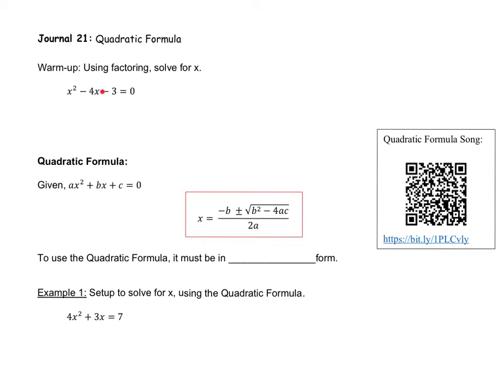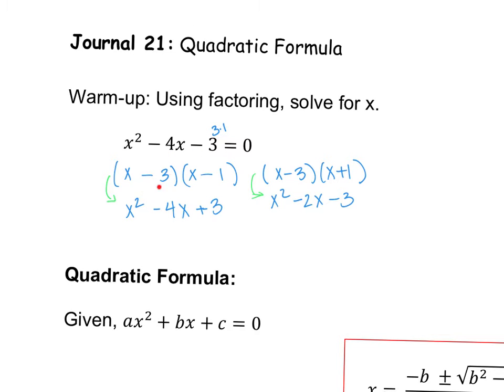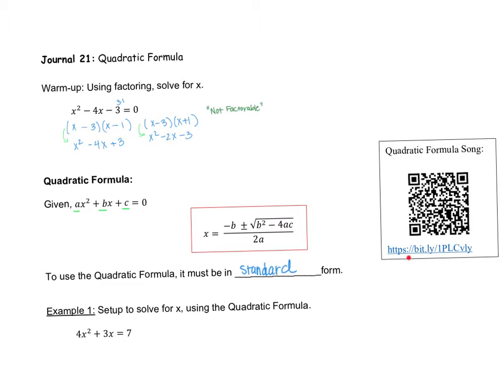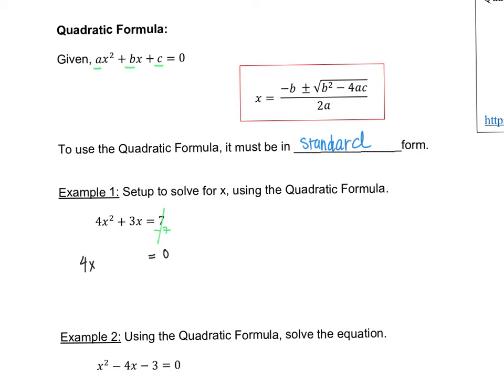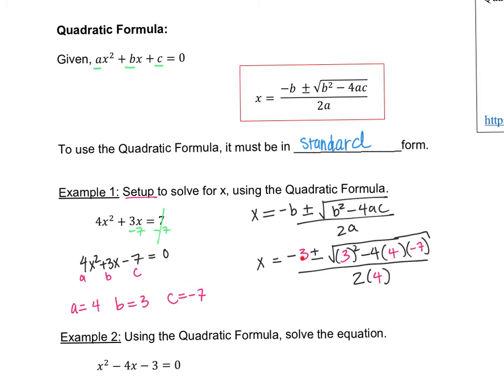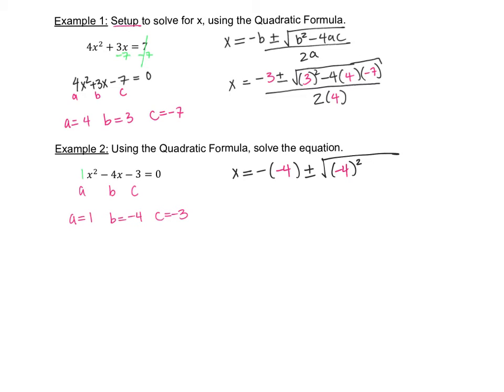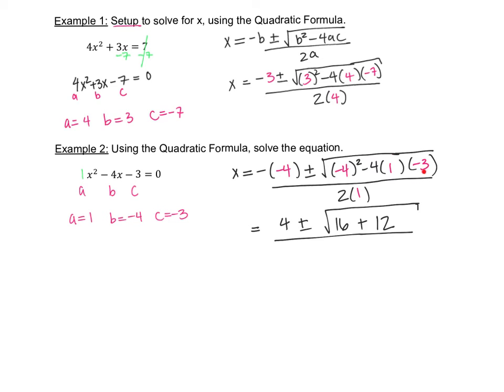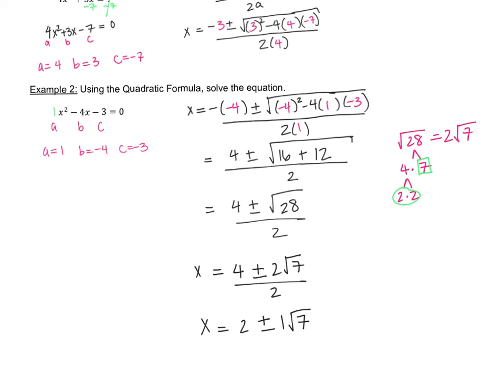Quadratic Formula Part 1